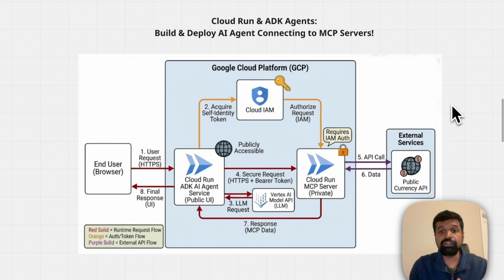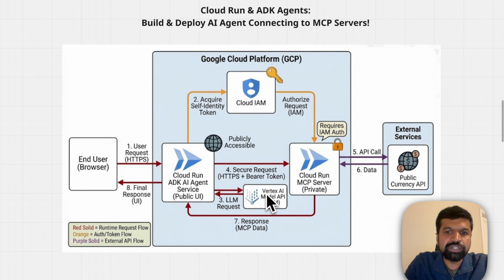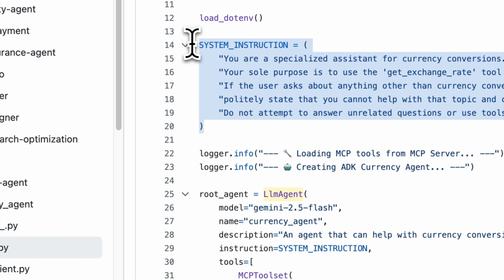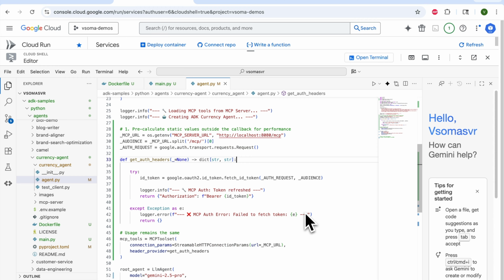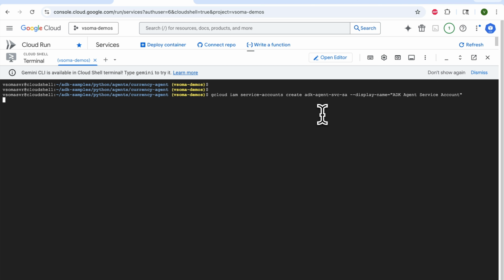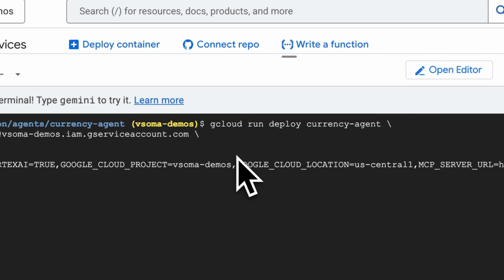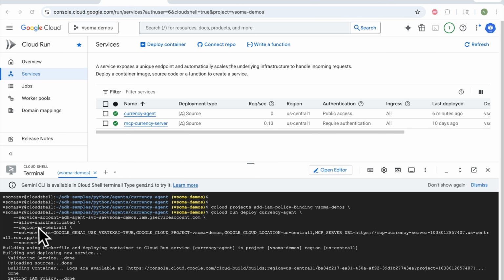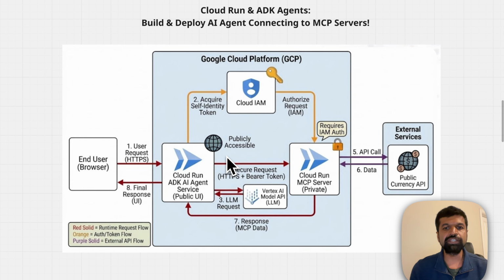Cloud Run & ADK Agents: Build & Deploy AI Agent Connecting to MCP Servers!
Take your AI Agents from local experiments to production-grade deployments.
In this second part of our series, we move beyond the server and build the consumer: a "brain" powered by the Google ADK (Agent Development Kit) that communicates securely with the MCP Server.

We’ll deploy a Currency Converter AI Agent to Google Cloud Run, configure a dedicated Service Account for identity-based security, and demonstrate how to handle service-to-service authentication using Google Cloud IAM.

In this video, we will go through:

Containerization of AI Agent using the Google ADK Python framework talking to MCP server.

Deploying to Cloud Run with a custom Service Account for granular security.

Configuring the Agent to fetch OIDC tokens for secure MCP tool access.

Testing the Agent’s Web UI to execute real-time tool calls.

Timestamps:

0:00 - Introduction

0:51 – Architecture Overview (AI Agent, Cloud Run, MCP Server)

1:55 – End-to-End Flow & Authentication

3:25 – Demo: Code Setup, Deployment, and Testing

3:51 – Code Structure (Focus on agent.py)

6:35 – Secure Communication Customization (OIDC Tokens)

9:06 – Deployment Steps & IAM Privileges

14:52 – Live Testing (Currency conversion demo)

16:33 – Conclusion

Key Commands:

Bash
# 1. Create Identity for the Agent
gcloud iam service-accounts create adk-agent-sa --display-name="ADK Agent Identity"

# 2. Grant Invoker Permissions (Run against the MCP Server)
gcloud run services add-iam-policy-binding mcp-currency-server \
  --member="serviceAccount:adk-agent-sa@YOUR_PROJECT_ID.iam.gserviceaccount.com" \
  --role="roles/run.invoker" --region us-central1

# 3. Grant Invoker Permissions (Run against the MCP Server)
  --member="serviceAccount:adk-agent-sa@YOUR_PROJECT_ID.iam.gserviceaccount.com" \
  --role="roles/aiplatform.user" --region us-central1

# 3. Deploy the Agent Service
gcloud run deploy adk-agent-service --source . --allow-unauthenticated \
  --service-account adk-agent-sa@YOUR_PROJECT_ID.iam.gserviceaccount.com \